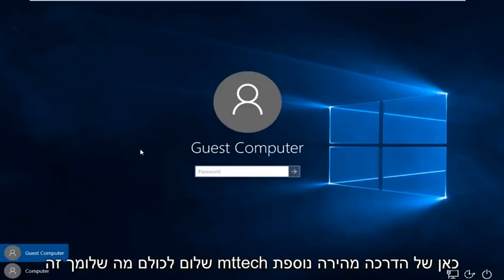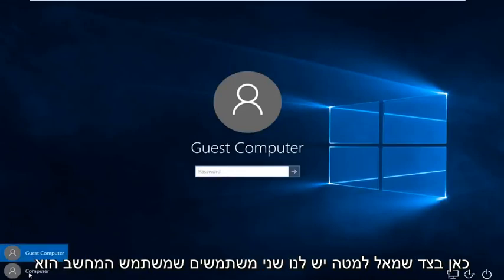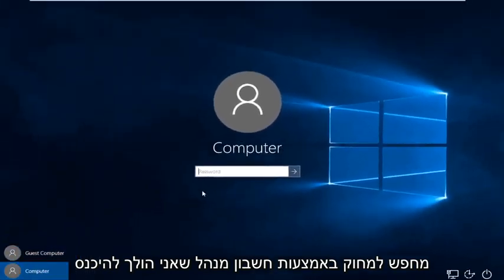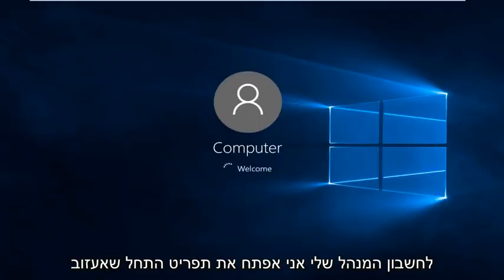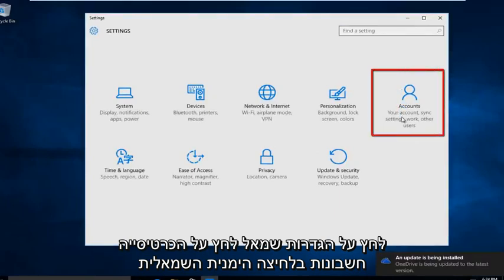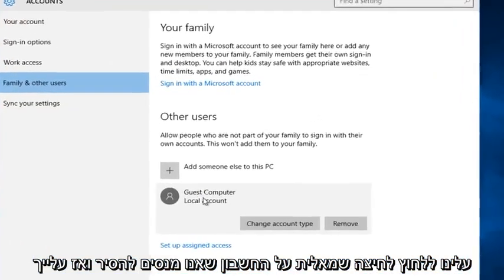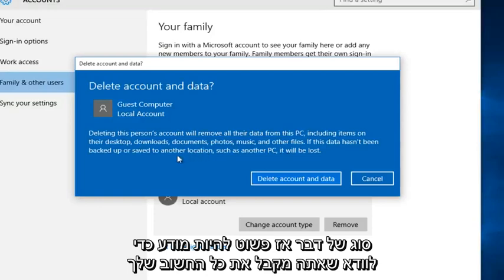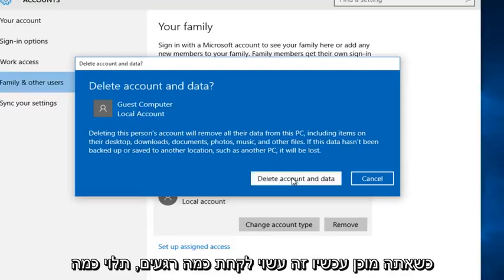כיצד למחוק חשבון משתמש ב- Windows 10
כיצד למחוק חשבונות משתמשים ב- Windows 10.

מדריך זה יחול על מחשבים, מחשבים ניידים, מחשבים שולחניים וטאבלטים המריצים את מערכת ההפעלה Windows 10 (Home, Professional, Enterprise, Education) מכל יצרני החומרה הנתמכים, כמו Dell, HP, Acer, Asus, Toshiba, Lenovo ו- Samsung) .

אם אתה רוצה להסיר חשבון משתמש ממחשב Windows 10 שלך מכיוון שאינך זקוק לו יותר, זה לא קשה לעשות זאת בכלל. מחיקת חשבונות משתמש שאינם בשימוש יכולה לחסוך לכם מקום רב, ואולי אפילו לגרום למחשב שלכם לפעול מעט מהר יותר גם כן. כך ניתן לעשות זאת.

פעולה זו תסיר את חשבון המשתמש ממסך הכניסה, וכן את כל הקבצים, ההגדרות ונתוני התוכנית השמורים בחשבון המשתמש של אותו אדם.